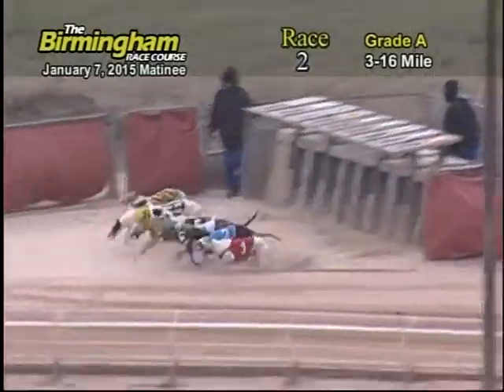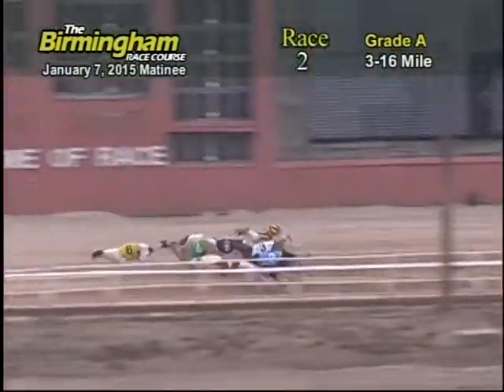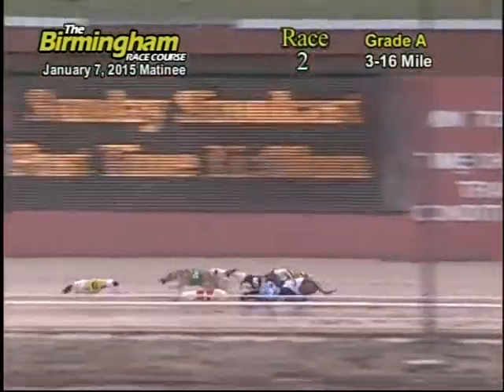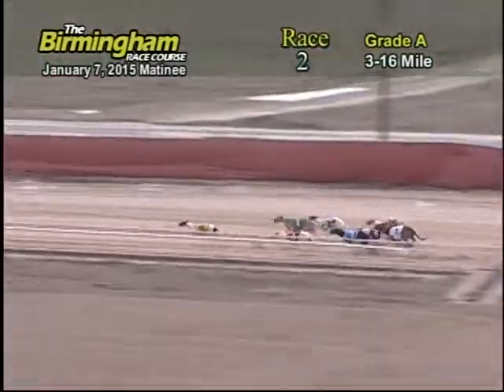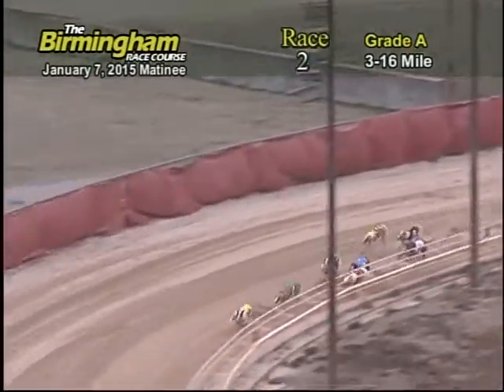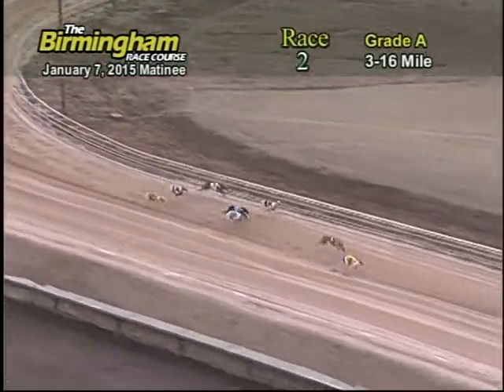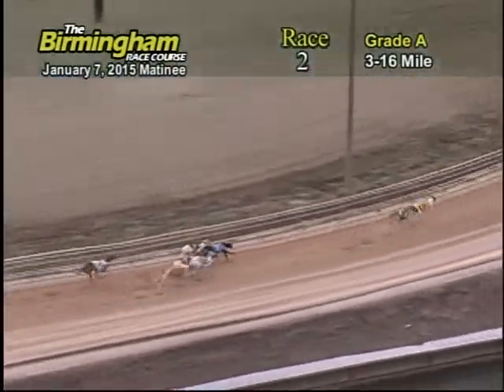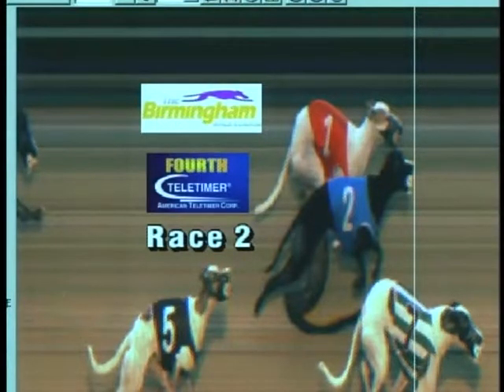01/07/15 Afternoon Race #2